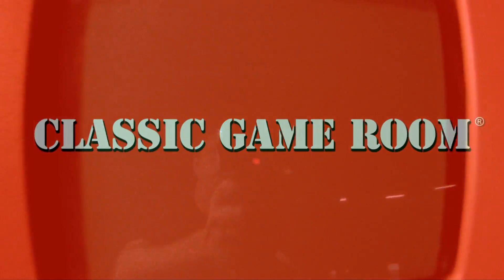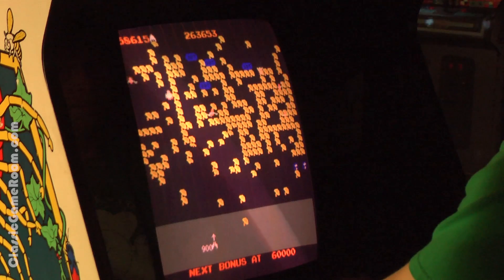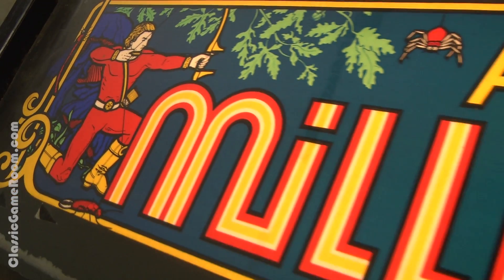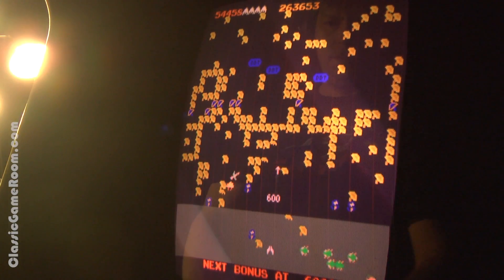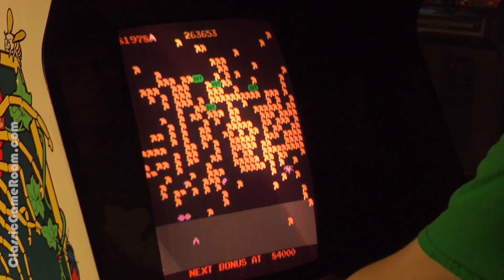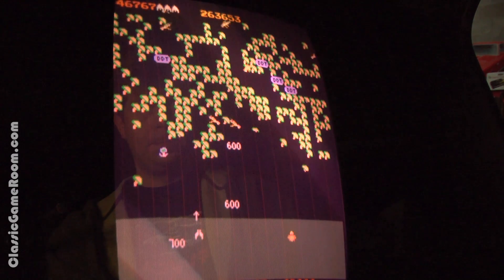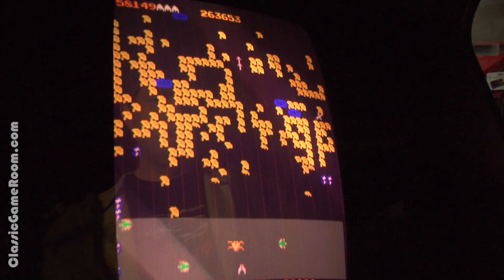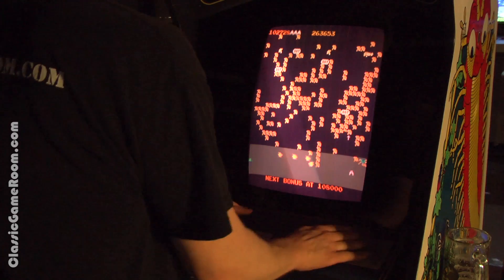Classic Game Room - MILLIPEDE arcade game review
Classic Game Room reviews MILLIPEDE from 1982! Atari's frantic sequel to Centipede features more bugs, more mayhem and more ways to score points! Blast the millipede along with numerous worms, spiders, fleas, ticks, flies and pretty much everything else that nature throws at you for higher scores and serious fun!